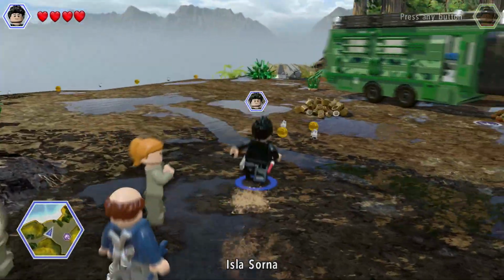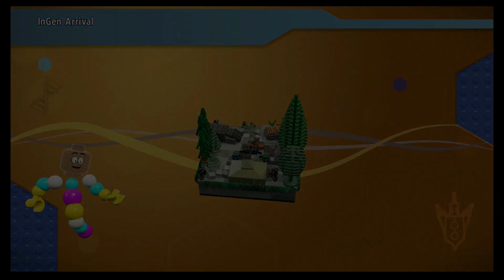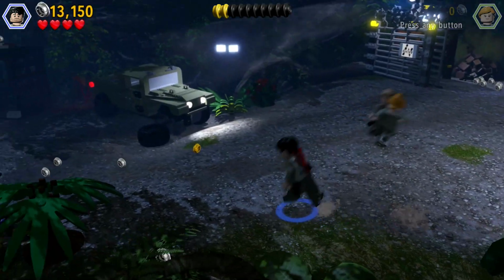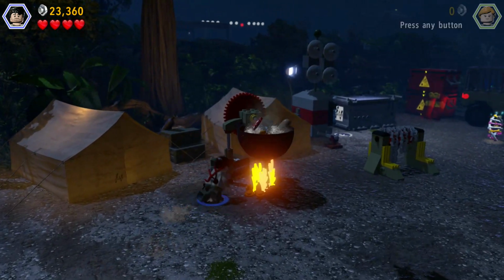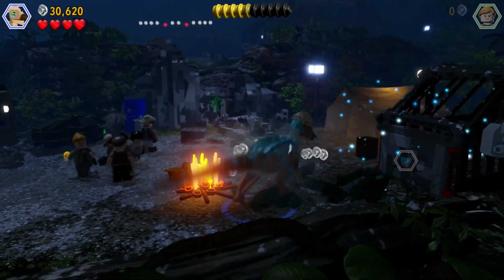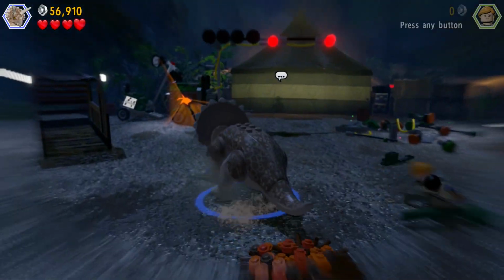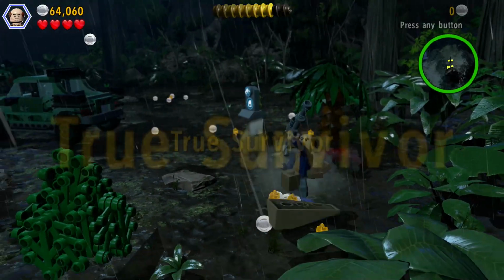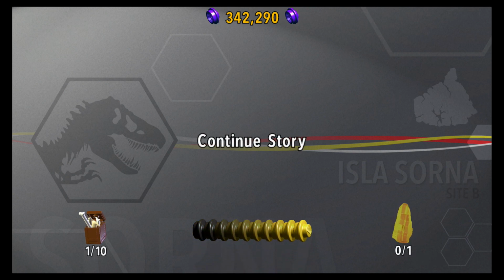Let's Play LEGO Jurassic World: The Video Game - The Lost World: Jurassic Park - Part 2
Welcome to my Let's Play of LEGO Jurassic World: The Video Game. I hope you enjoy watching it as much as I enjoyed playing it!